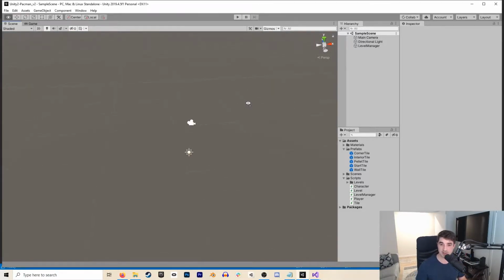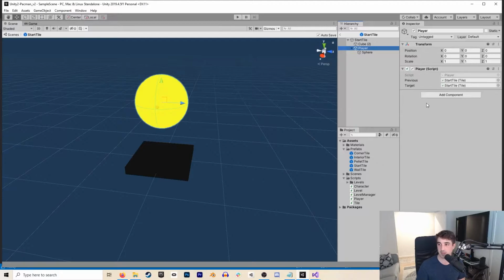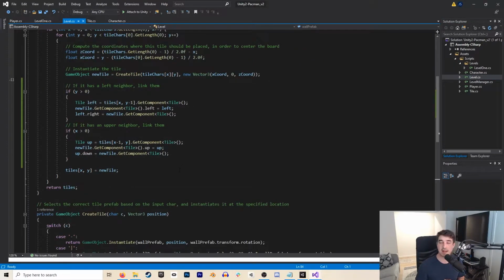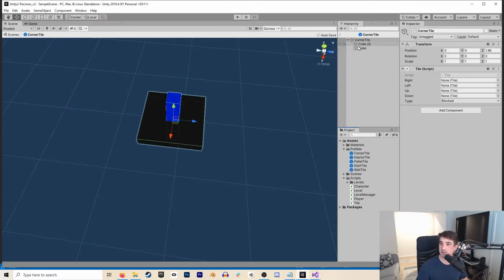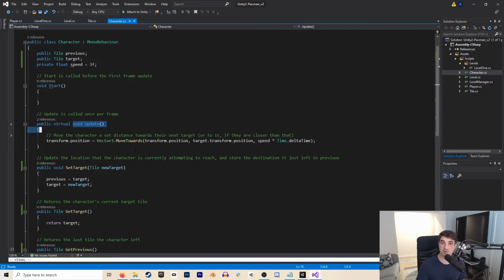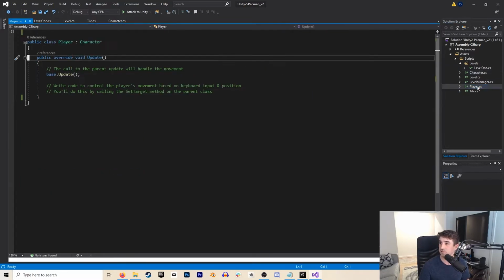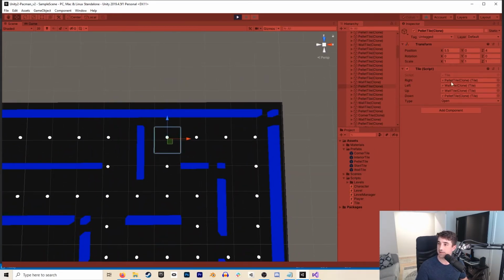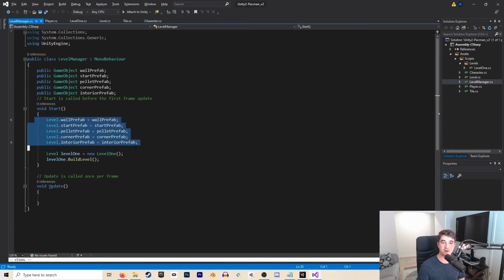Unity 102 Pac-Man Lab: Project Structure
This is the first video in a series on the Pac-Man lab for the Unity 102 course at the Johns Hopkins University APL STEM Academy. This video gives an overview of the components that I have prepared in the base project that you will be building your lab on top of.